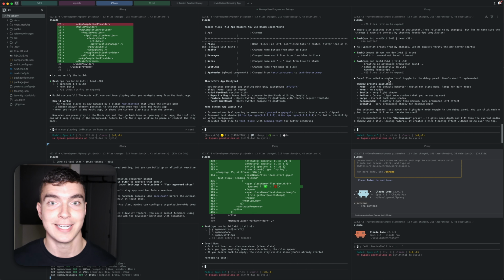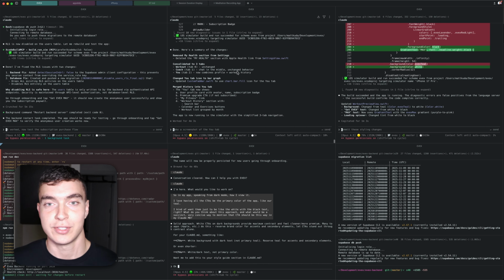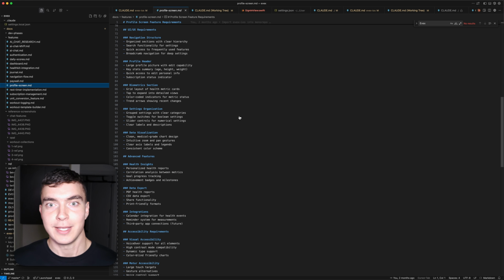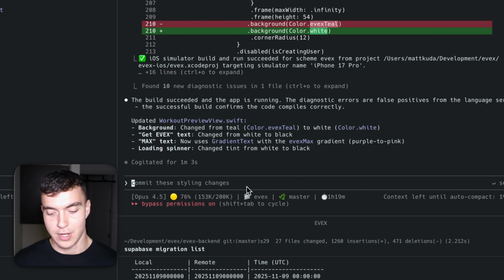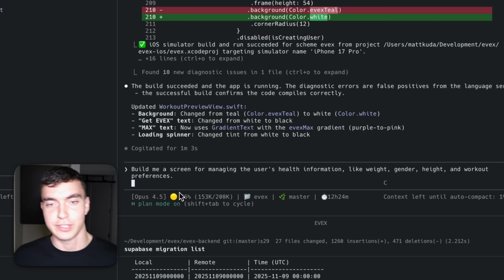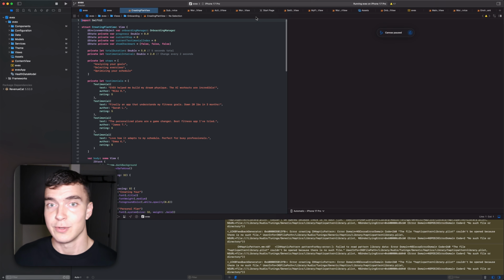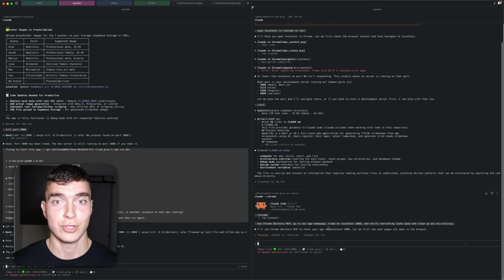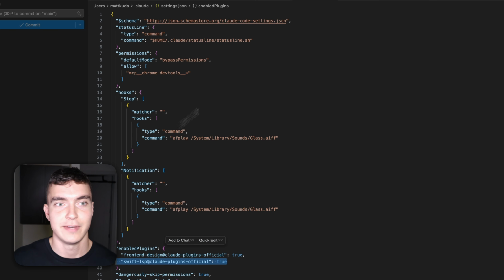I've Been Shipping Like Crazy with Claude Code - Here's My Exact Setup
In this video, I break down my complete Claude Code workflow after a year of shipping at my day job as a senior full-stack engineer and on personal projects. I cover why I use terminal over Cursor, my parallelization strategy with multiple instances, context management tricks, and the MCPs and skills that actually make a difference.